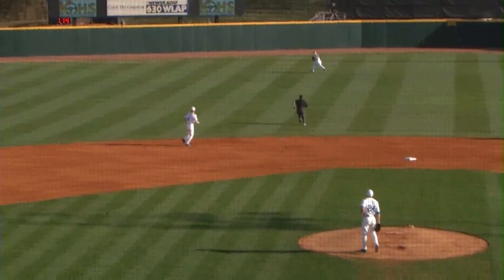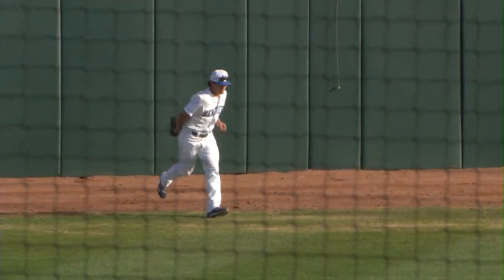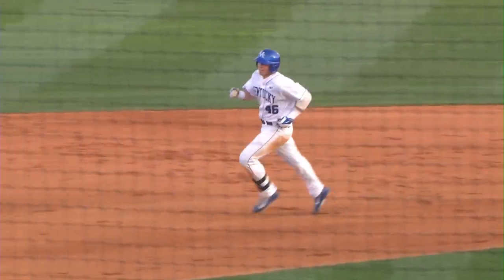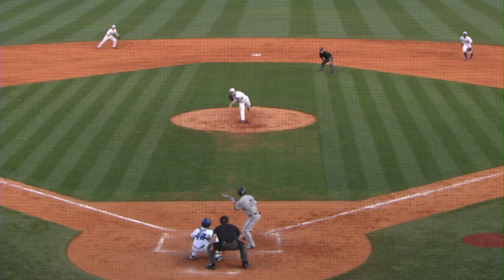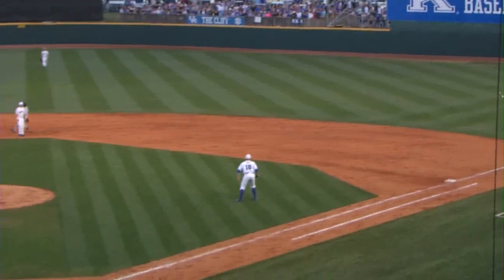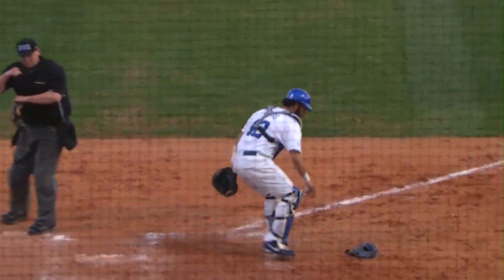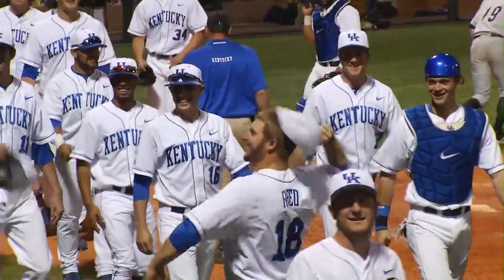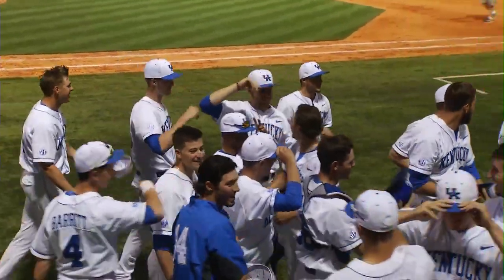Kentucky Wildcats TV: UK vs. UofL Baseball Highlights